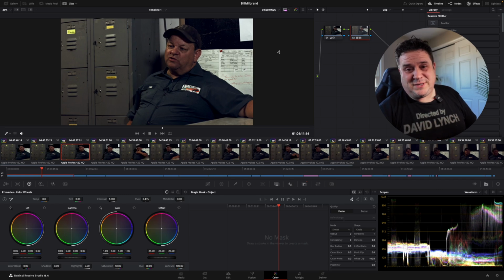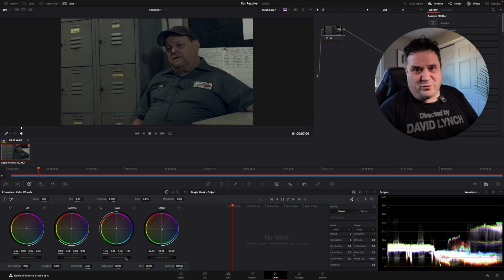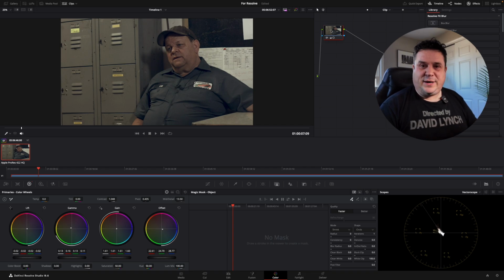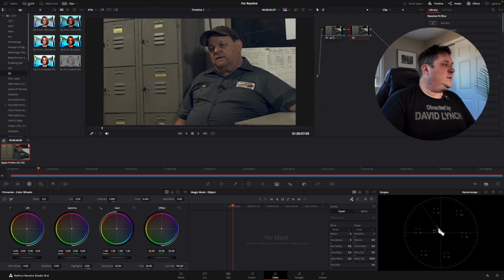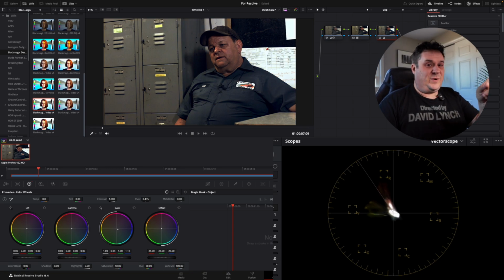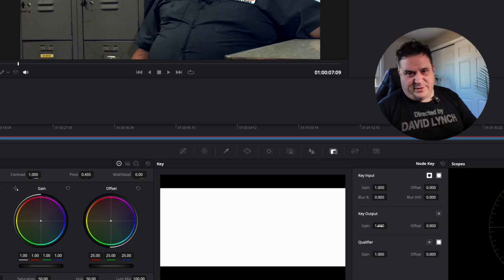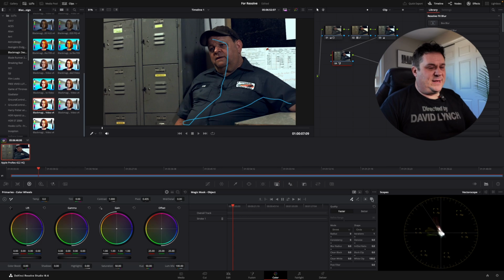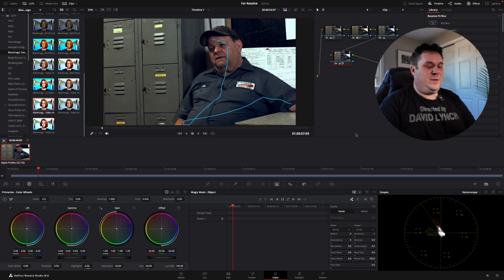Master Color Grading in DaVinci Resolve Like a Pro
Are you unsure where or how to start coloring your footage in DaVinci Resolve? Explore the basics of color grading without long nodes and layers of LUTS. This tutorial will show you how to color-correct an image, add a look, and use the color wheels to fine-tune your grade.

This video will show you the basics if you're new to color grading or DaVinci Resolve.